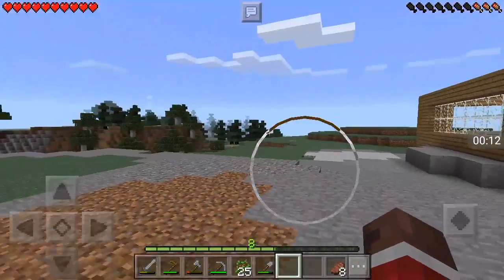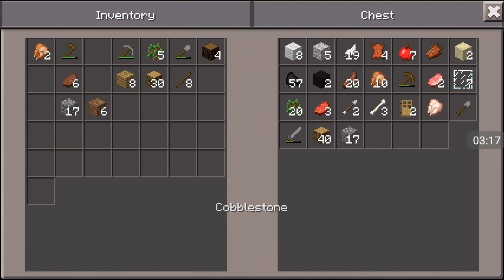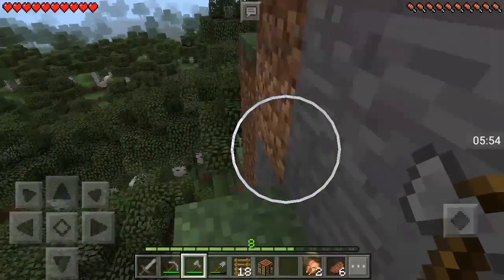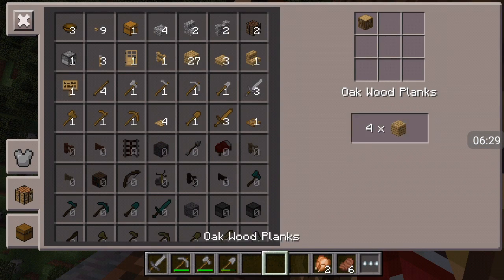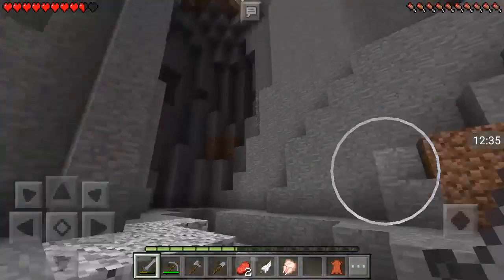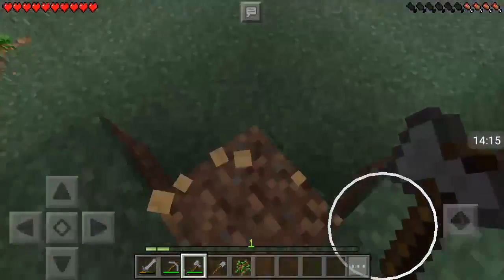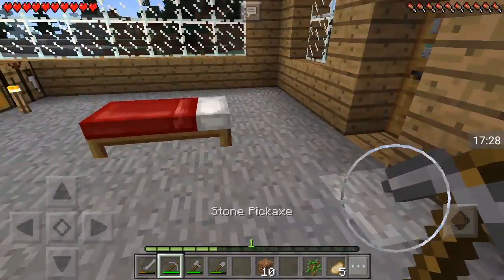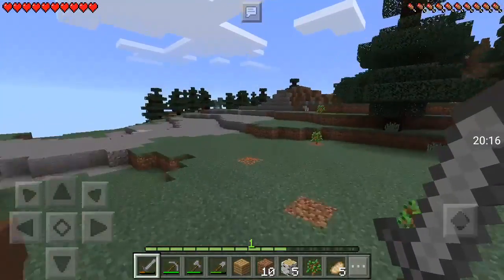Minecraft PE hard mode #3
I talked to my friend if hard mode was were you die and never respawn he said no it just were creepers just try to blow you up constantly.